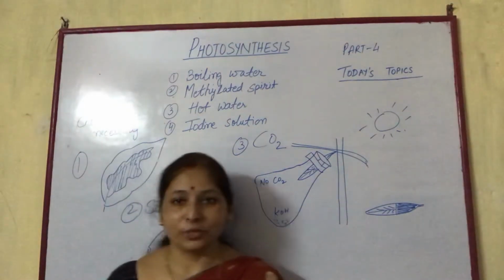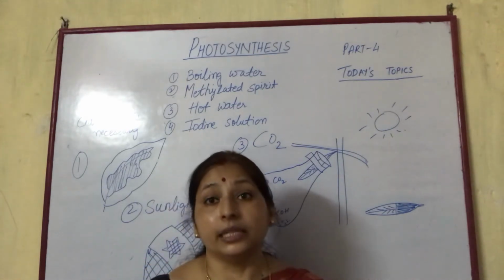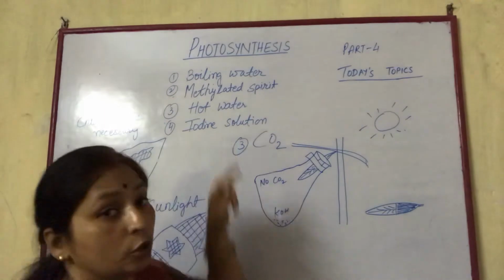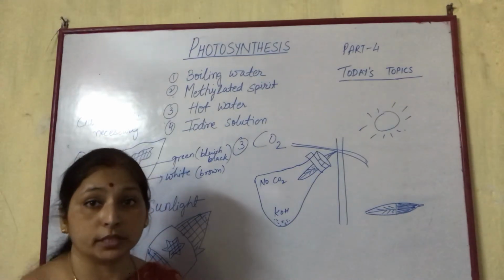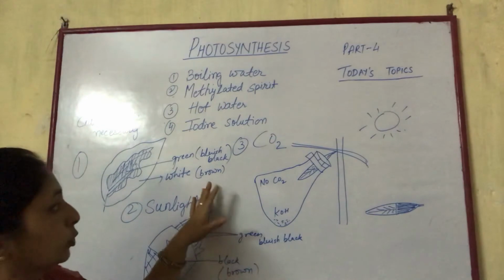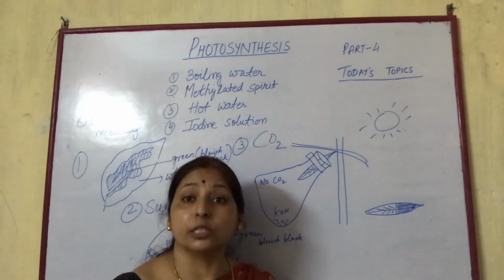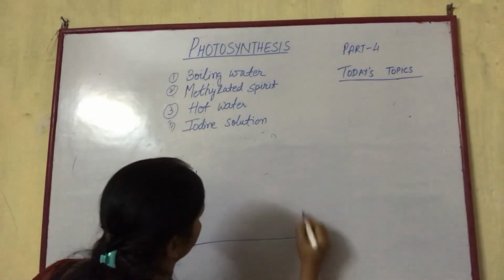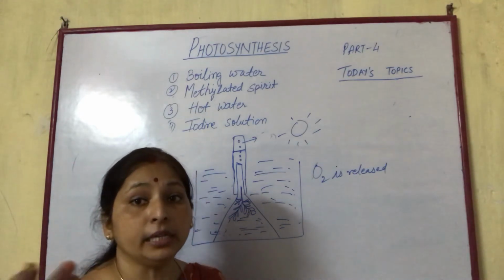Class 10 photosynthesis part 4